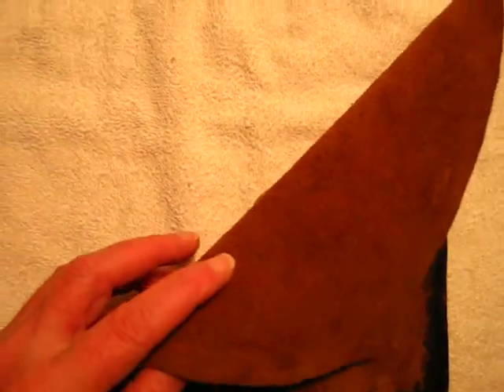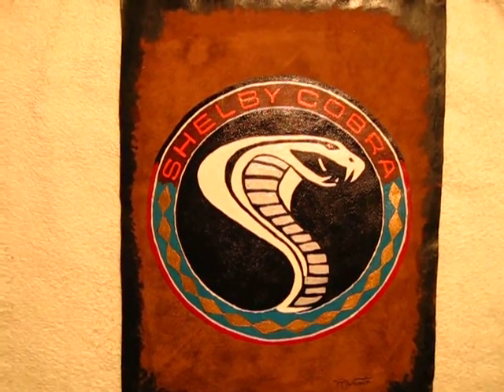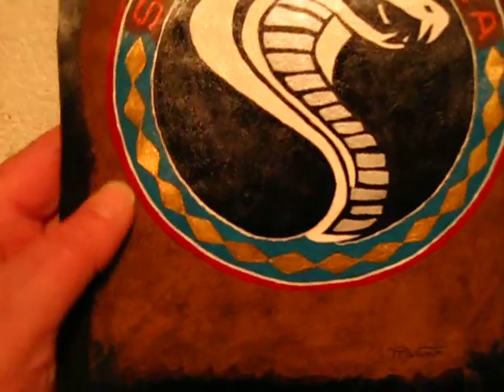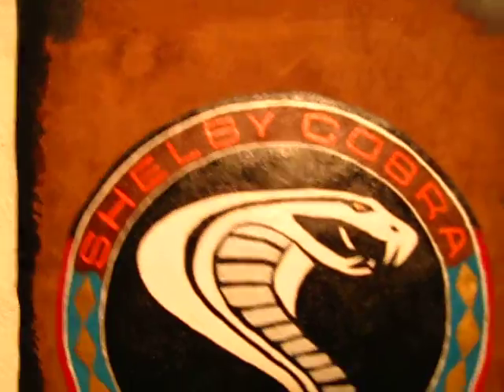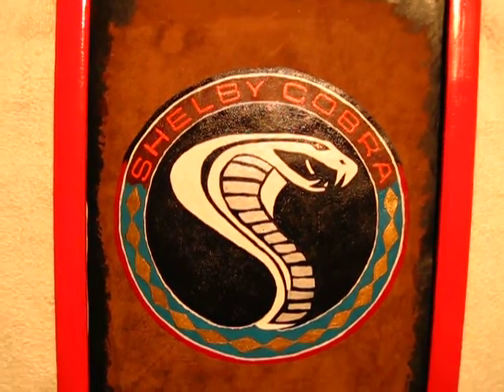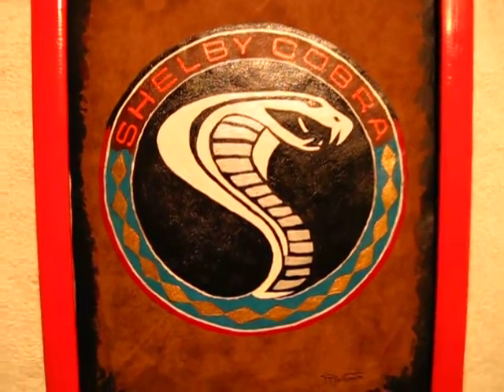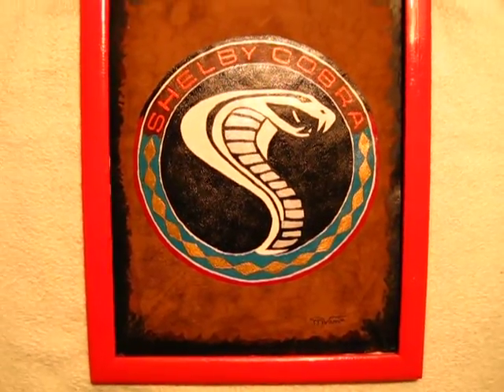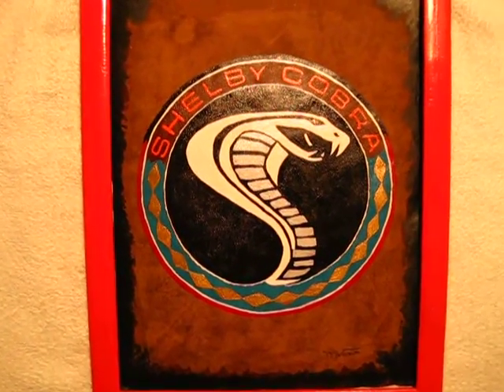Leather Shelby Cobra Emblem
This Shelby Cobra Emblem was handcrafted into a 100%, quality Leather canvas. The painting is framed in a 11" x 8.5 " frame and is signed on the back. This particular emblem was placed in the center of the 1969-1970 Shelby Cobra steering wheel. The item is hand painted into the leather using leather dye. The image has a protective UV coating and a high gloss coating. This is a collector's item and is signed.